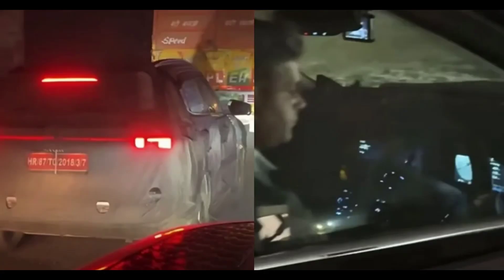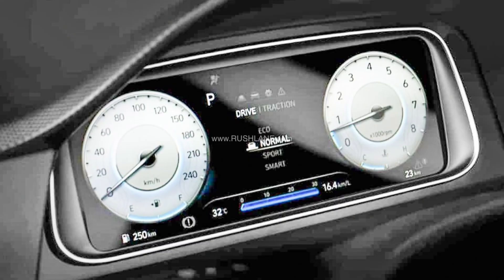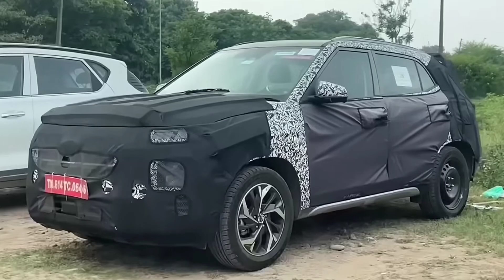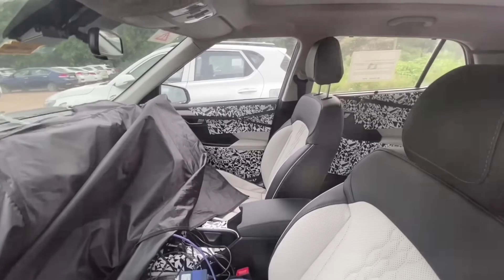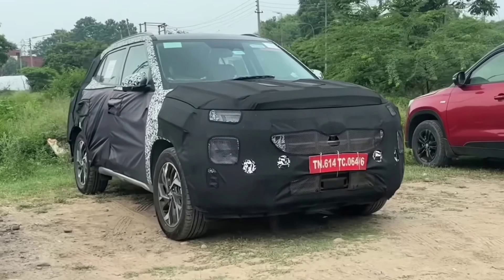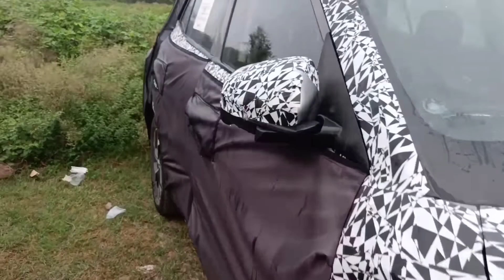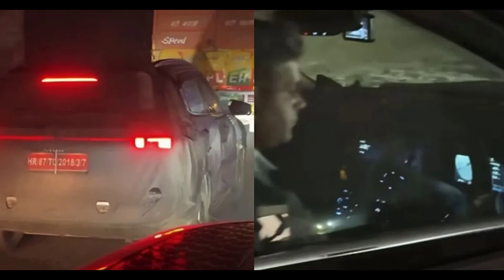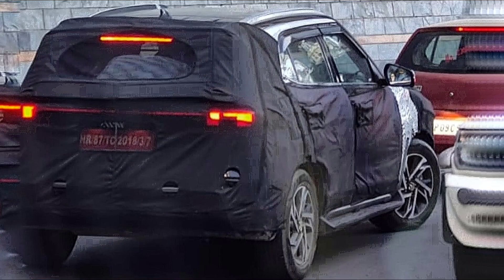New Hyundai Creta Facelift First Time Interior Leaks- Dash Camera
Hyundai Creta Facelift Body Design Leaks!
Hyundai Creta Facelift Connected Tail Lamp & Company Fitted Footrest Spotted !
New Hyundai Creta Facelift 2024 Front Look Leak!

Kia sonet Facelift All 11 Colour Options!
Kia Sonet Facelift All 7 Variant Exterior Interior Features
Kia Sonet Facelift 2024 Launch In India!
Kia Sonet 2024 New Teaser Out!
Kia Sonet Facelift HTX+ Interior Leaks Before Launch!
Kia Sonet Facelift 2024 All 11 Colour Options Available!
Kia Sonet Facelift Brochure Leaked – 7 Variants 11 Colour Options ADAS
New Kia Sonet Facelift 2023 Launch Date Reveal
New Kia Sonet 10 Major Change’s!
Kia Sonet Facelift 2023
Sonet Facelift 2023
Kia Sonet 2023
New kia Cars
Tata Upcoming cars in India
New Nexon
Facelift Nexon
Nexon facelift 2023
Tata Nexon facelift 2023
anurag Choudhary
chopahiya vahan
maruti fronx suv
maruti fronx price
maruti jimny 2023
maruti fronx 2023
maruti evx
hyundai
indian auto expo 2023
auto expo 2023
kia
tata
Mahindra
Toyota
grand vitara cng
grand vitara cng launch
grand vitara delta cng variant
grand vitara zeta cng variant
maruti grand vitara cng 2023
grand vitara cng price
grand vitara cng features
maruti alto
maruti alto k10
maruti alto 800
maruti alto 2023 model
alto k10 new model cng 2023
maruti celerio 2023
celerio 2023 new model
celerio cng 2023 model
maruti wagon r 2023 model
maruti wagon r vxi 2023 model
swift 2023 new model
swift Dzire
maruti suzuki
maruti s presso
maruti s presso 2023
maruti Swift
maruti Swift cng 2023
maruti Swift zxi plus 2023
Dzire vxi 2023 model
Dzire
Dzire cng 2023
maruti Dzire
maruti Dzire 2023 model
maruti Dzire cng 2023
baleno 2023 new model
baleno 2023
maruti Baleno sigma 2023
maruti baleno 2023
nexa baleno 2023 model
maruti ignis 2023
Maruti ignis delta 2023 model
brezza 2023
brezza vxi 2023
maruti Brezza 2023
maruti Brezza top model 2023
maruti Brezza base model 2023
grand vitara 2023
grand vitara base model 2023
grand vitara top model 2023
maruti grand vitara 2023
maruti Ertiga 2023
maruti Ertiga
maruti Ertiga 2023 new model
maruti Ertiga cng 2023 model
xl6
xl6 new model 2023
xl6 facelift 2023
maruti xl6 review
Maruti xl6 2023
maruti jimny 2023
maruti jimny launch date
maruti jimny features
maruti jimny price
maruti Baleno Cross
maruti ytb
maruti Baleno Cross
maruti Baleno ytb 2023

hyundai i10
hyundai i10 2023
hyundai i10 nios
hyundai i10 nios sportz 2023
hyundai aura
hyundai aura 2023 model
hyundai aura cng 2023
hyundai venue 2023
hyundai venue 2022 top model
hyundai venue 2023
hyundai creta 2023
hyundai creta base model
hyundai creta 2023
creta facelift 2023
creta base model 2023
creta top model 2023
i20 car
i20 car sportz
i20 asta 2023
i20 magna 2023
hyundai i20
hyundai kona 2023

tata Tiago 2023 model
tata Tiago base model 2023
tata Tiago amt 2023
tata tiago ev review
tata tiago ev
tata tigor
tata tigor base model
tata tigor top model
tata tigor ev
tigor
tigor ev
tata Nexon
tata Nexon 2023 top model
tata Nexon price
Nexon ev
Nexon car
Nexon base model 2023
tata harrier
tata harrier 2023 model
tata safari
tata safari dicor
tata safari 2023
tata punch 2023
tata punch
tata camo edition
tata jet edition
tata dark edition
tata kaziranga edition

Mahindra xuv300
Mahindra xuv300 new model 2023
Mahindra xuv300 facelift 2023
Mahindra xuv700 price
Mahindra xuv700 new model 2023
Mahindra xuv700 base model
xuv700
xuv700 new model 2023
Mahindra bolero 2023
Mahindra bolero
Mahindra bolero top model 2023
Mahindra bolero neo
bolero car
bolero 2023 new model
Mahindra Scorpio
Mahindra Scorpio 2023
Mahindra Scorpio classic 2023
Mahindra Scorpio s11 2023
Mahindra Scorpio s11 classic
Mahindra Scorpio n
Mahindra Scorpio n review
scorpio new model 2023
scorpio n model 2023
Mahindra
Mahindra & Mahindra
Mahindra thar 2023
thar
thar 2023

kia
kia carnival
kia motors
seltos 2023
seltos kia
seltos car
seltos facelift 2023
kia carens 2023

mg hector 2023
mg astor
mg astor 2023
mg zs ev
mg zs ev vs hyundai kona
mg zs ev 2023
mg hector plus
mg hector plus 2023

vw polo
vw polo 2023
vw tiguan 2023
vw virtus
vw tiagun
vw tiguan base model
vw tiguan top model
skoda kushaq 2023
skoda car in india

Toyota Glanza
Toyota Glanza 2023
Toyota Innova Hycross 2023
Toyota urban cruiser hyryder 2023
urban cruiser hyryder 2023
urban cruiser 2023
Innova Hycross 2023
Glanza V
Toyota fortuner 2023
Toyota fortuner
Toyota fortuner legender

upcoming cars in India 2023
upcoming vw cars in India
upcoming maruti suzuki cars in India 2023
upcoming hyundai cars in India 2023
upcoming tata cars
upcoming tata cars in India 2023
upcoming Mahindra cars in India 2023
upcoming kia cars in India 2023
upcoming honda cars in India 2023
maruti fronx new colour
maruti fronx white colour
Anurag Choudhary
Chopahiya vahan
Anurag Car review
Anurag Cars
Choudhary Cars
Choudhary cars review